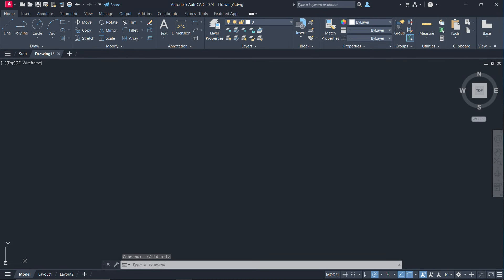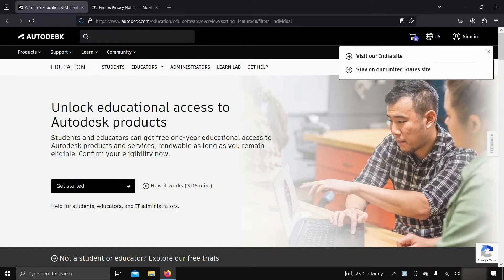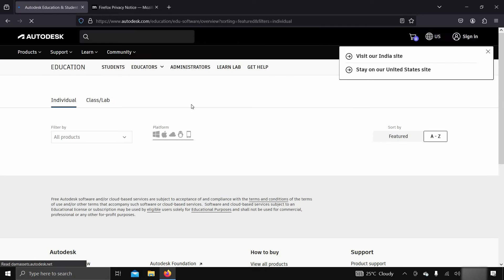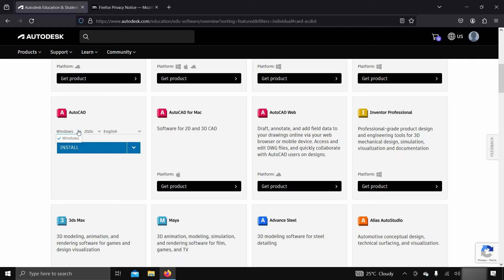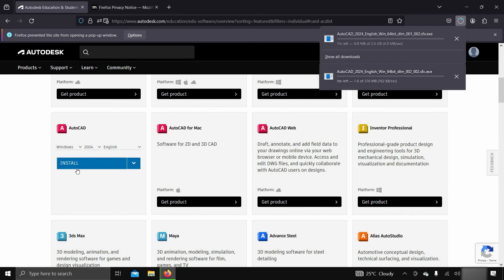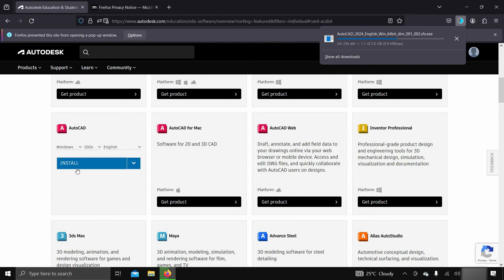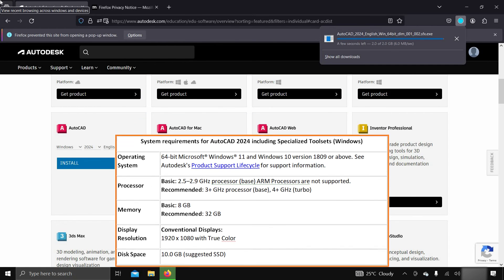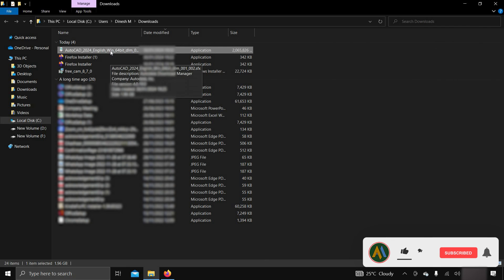Download AutoCAD 2024 | 2023 | 2022 | 2021 | Student Download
Looking to get your hands on the latest version of AutoCAD? Look no further. In this video, I'll guide you step-by-step on how to download AutoCAD 2024, the industry-leading software for 2D and 3D design. Whether you're an architect, engineer, or designer, this powerful tool will revolutionize your workflow and help bring your ideas to life. Don't miss out on this opportunity to enhance your skills and stay ahead of the competition. Watch now and start creating amazing designs with AutoCAD 2024.